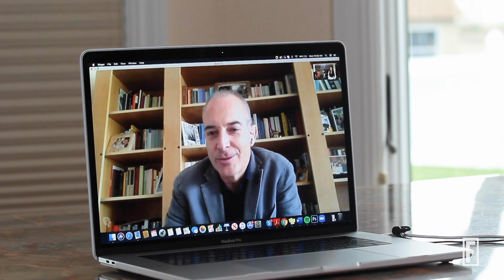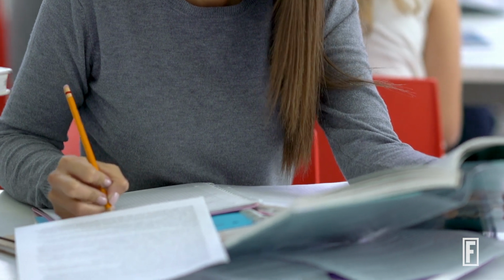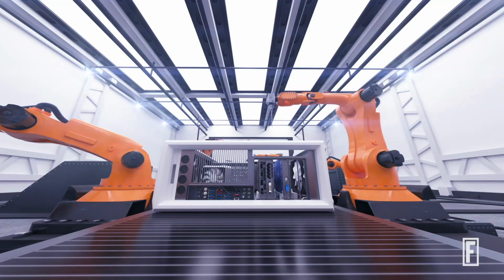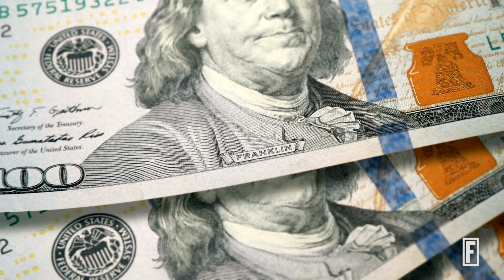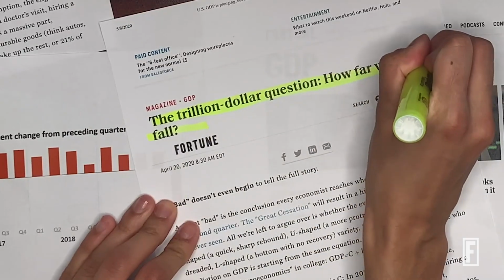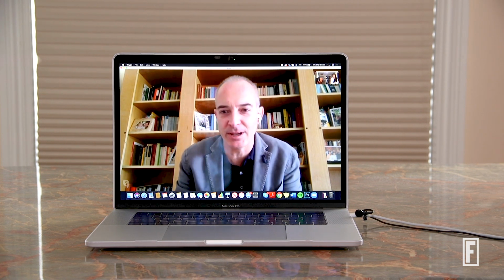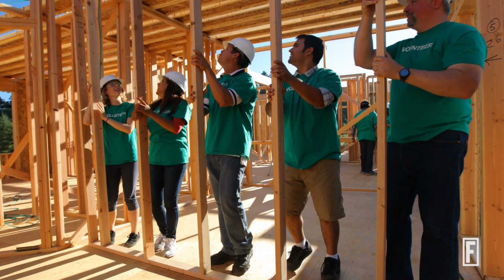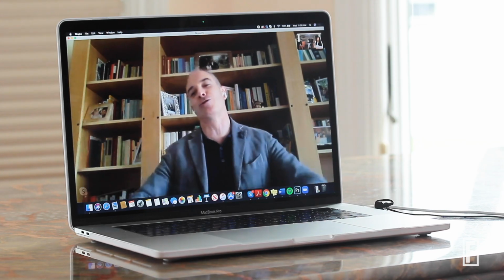Fortune Explains: GDP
Fortune’s Senior Writer Bernhard Warner dives into what you need to know, and why you should care.

FORTUNE is a global leader in business journalism with a worldwide circulation of more than 1 million and a readership of nearly 5 million, with major franchises including the FORTUNE 500 and the FORTUNE 100 Best Companies to Work For. FORTUNE Live Media extends the brand's mission into live settings, hosting a wide range of annual conferences, including the FORTUNE Global Forum.